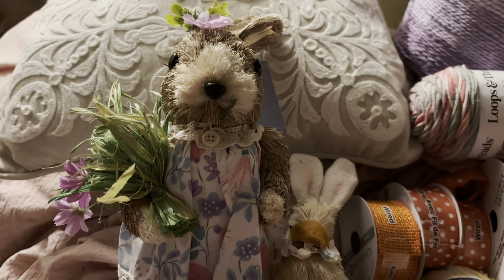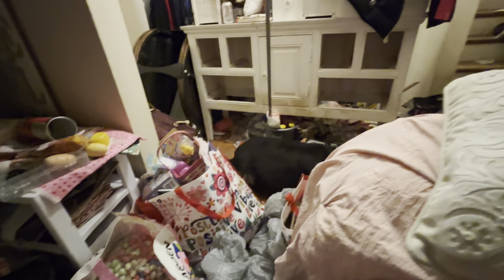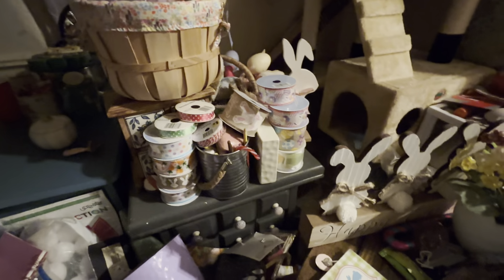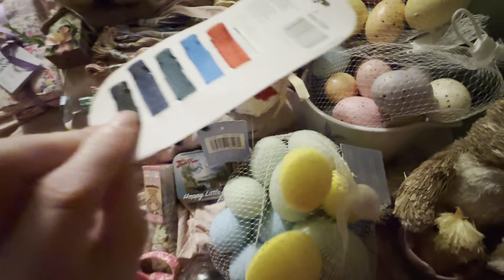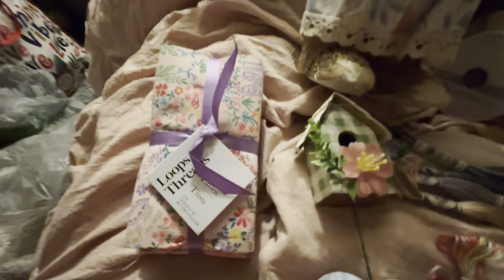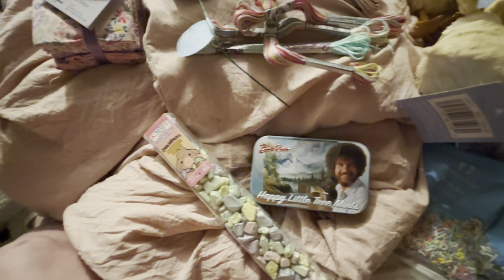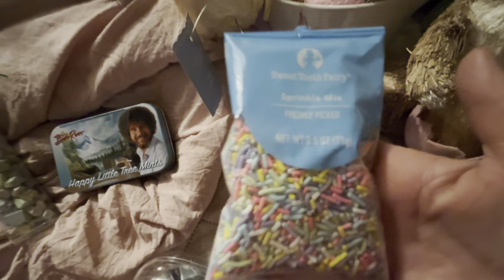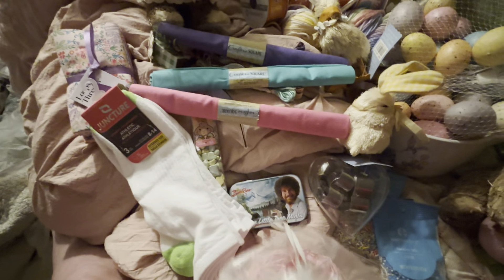More Michael’s Easter 🐣 Finds Part 3